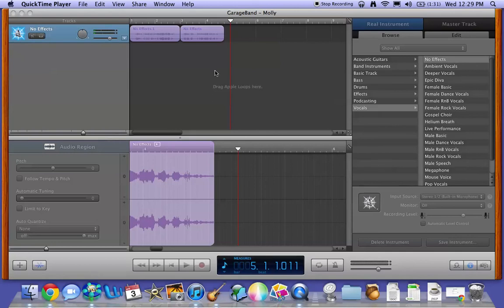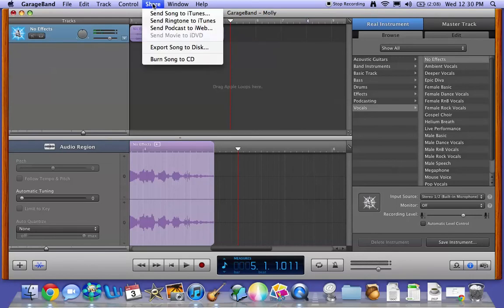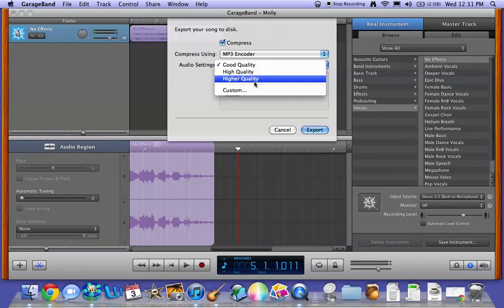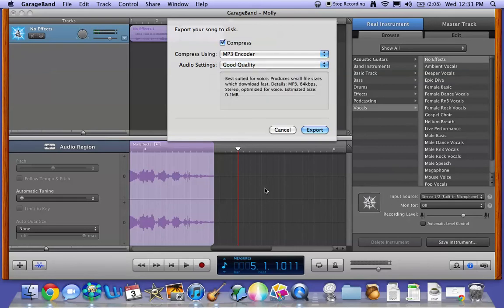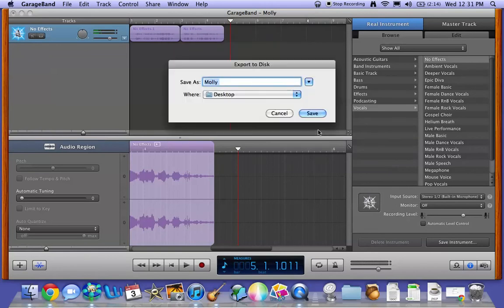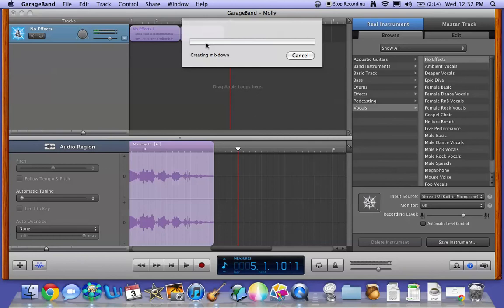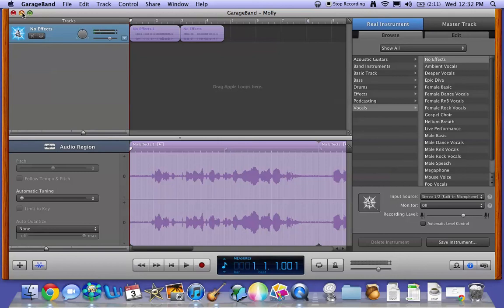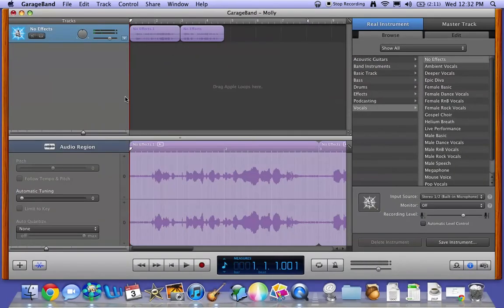GarageBand Tutorial Export to Disk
a short tutorial on how to export a song to disk in GarageBand